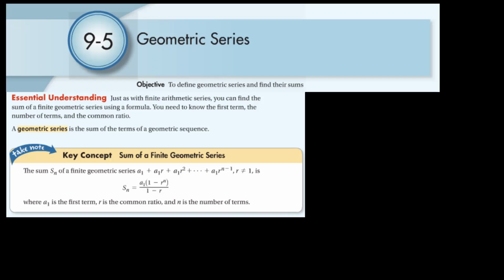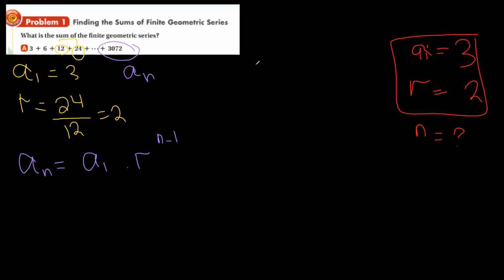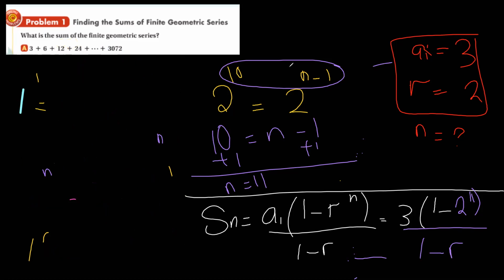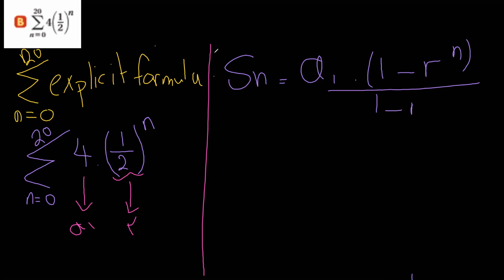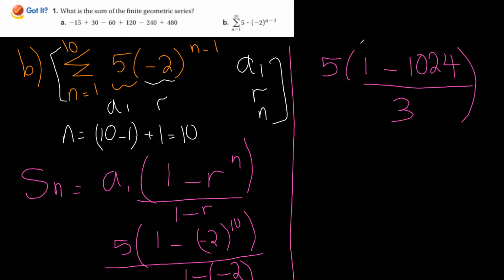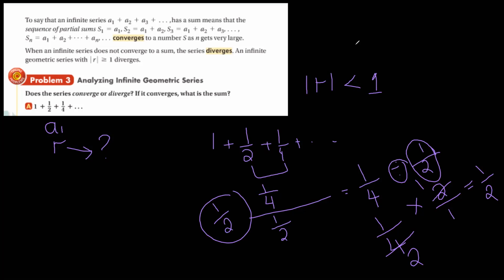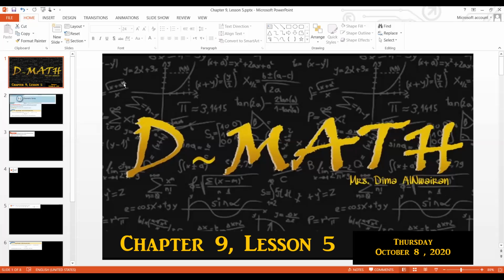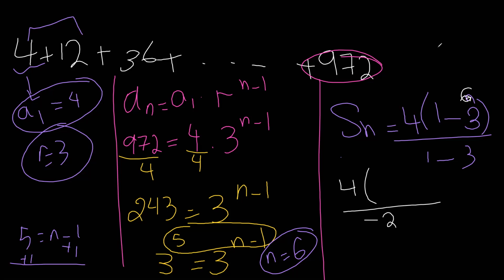Algebra 2~ Chapter 9,Lesson 5 : Geometric Series